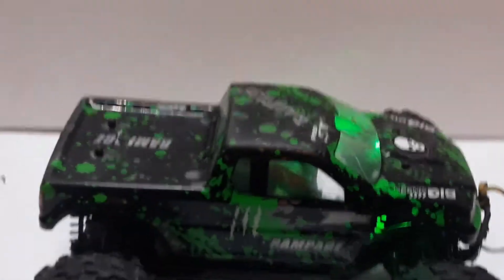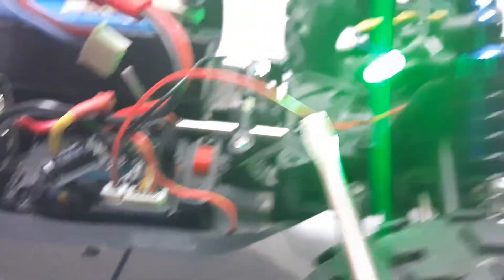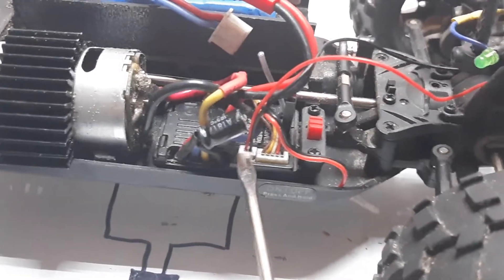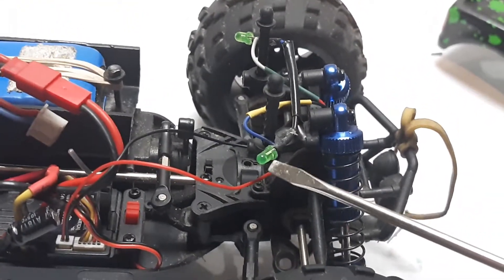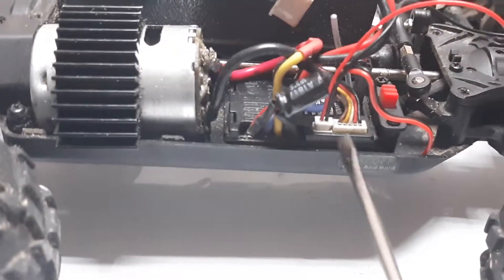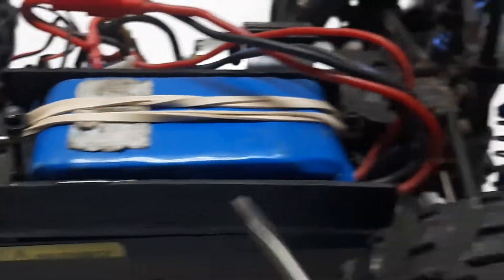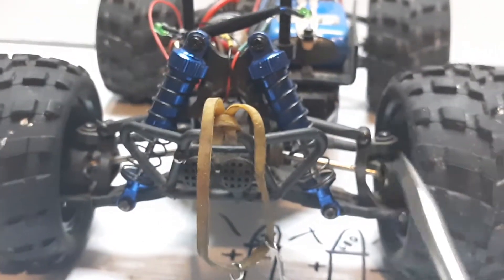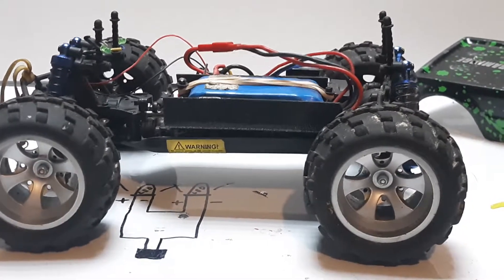Simple diy upgrades for the 18859e. Aka rampage. Lighting.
A port is already provided. Simply find a connector that fits it, and add your LEDs.